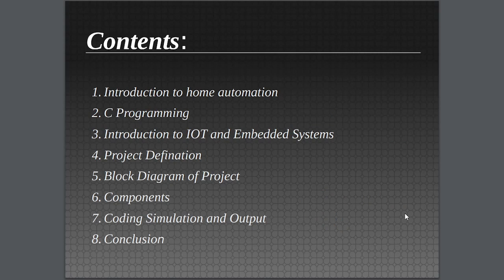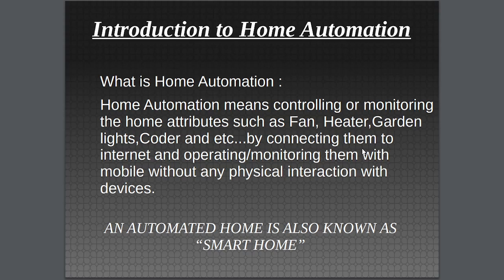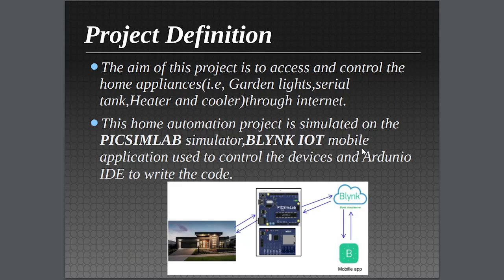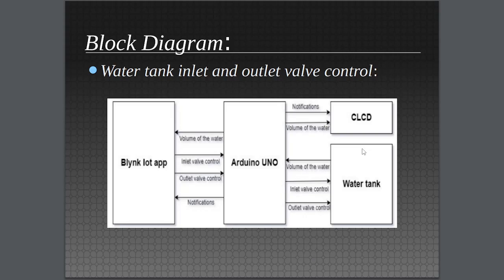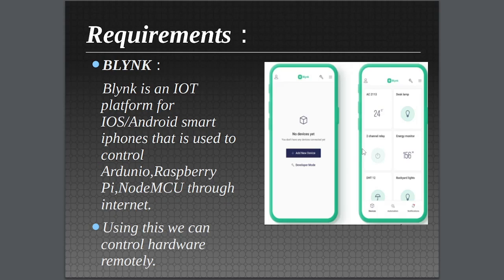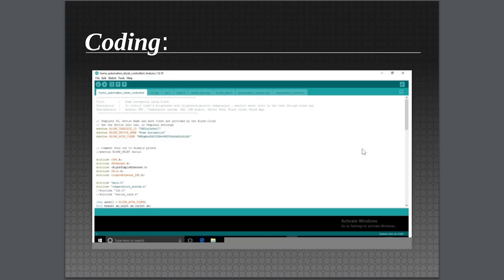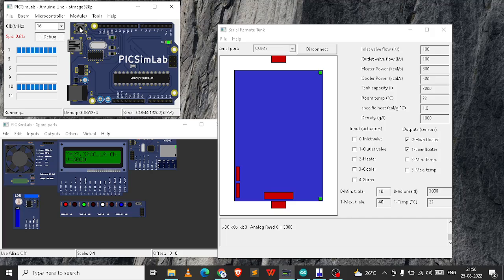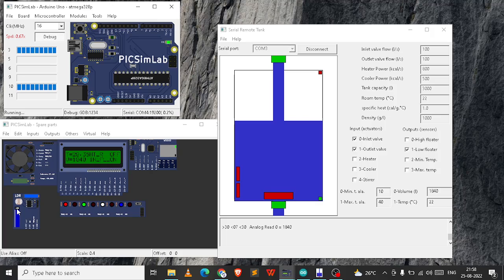IOT PROJECT BY P.YASHODA NANDU UNDER THE SUPERVISION OF JAYALAKSHMI MAM.